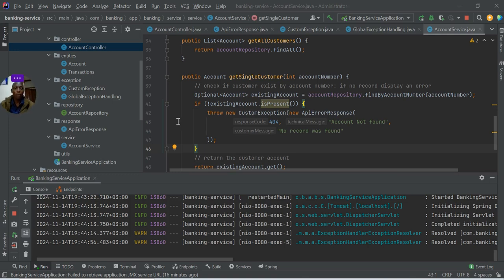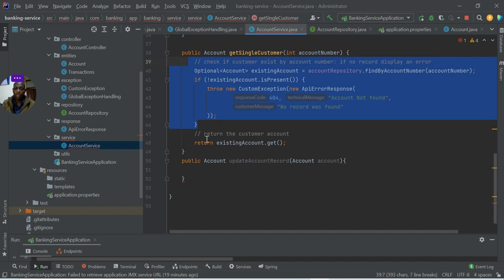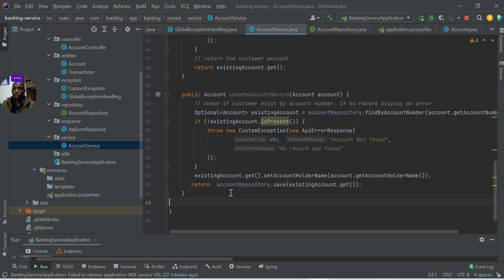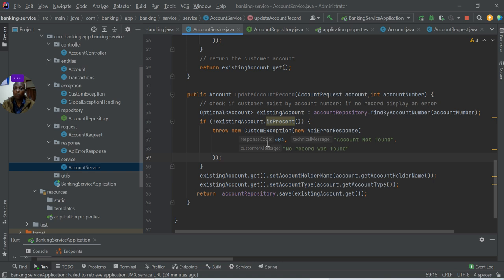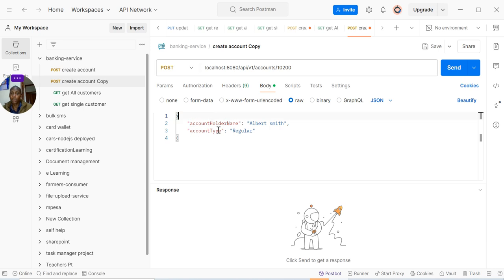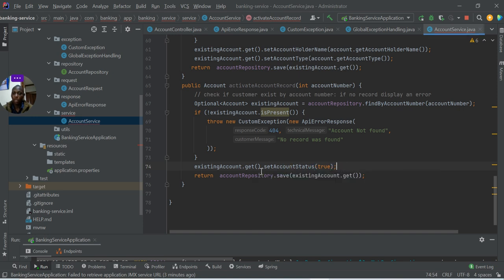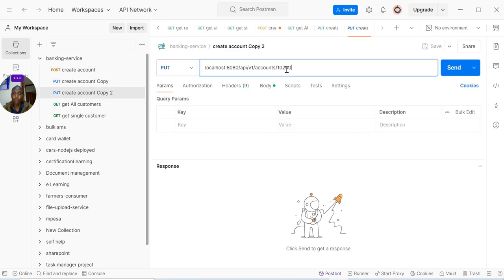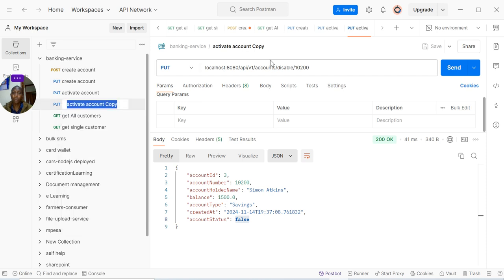Spring boot Part 11 -PUT request